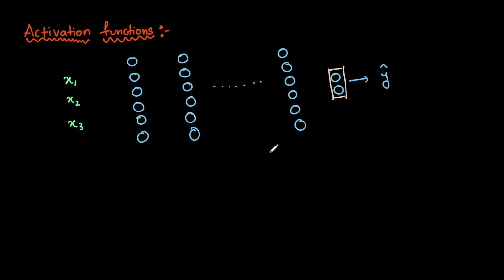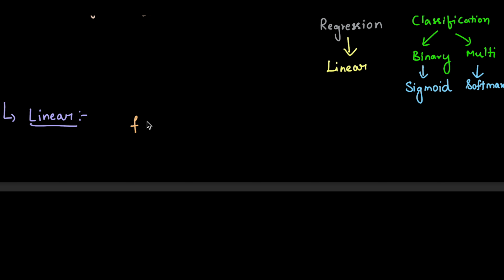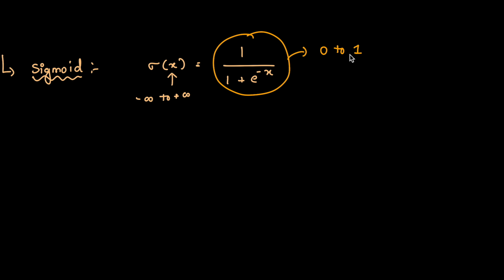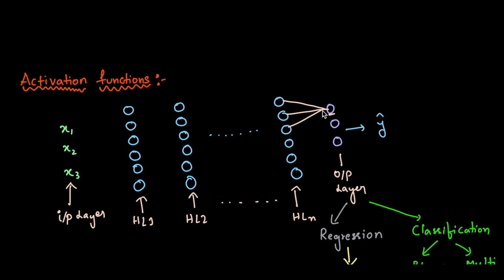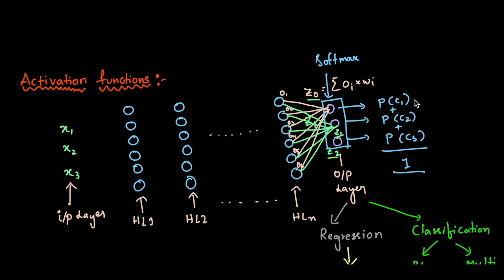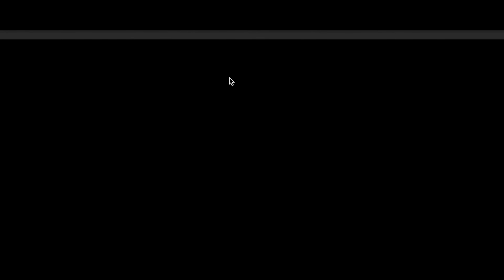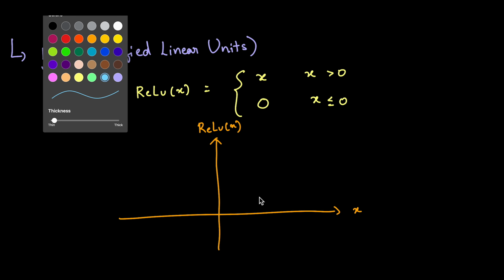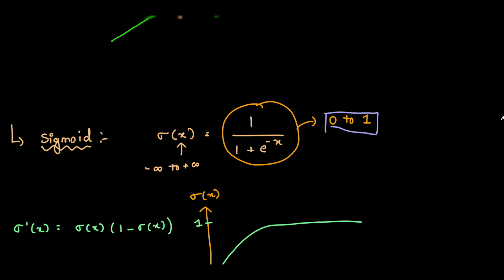Activation Functions Explained Clearly | Deep Learning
📉 Sigmoid
🔥 ReLU (Rectified Linear Unit)
🌊 Leaky ReLU
⚡ Tanh (Hyperbolic Tangent)
🎯 Softmax

These activation functions play a crucial role in transforming neural network outputs and enabling deep learning models to learn complex patterns. Whether you're a beginner or brushing up on your ML concepts, this video will help you understand:
✅ The purpose of activation functions
✅ How each function works
✅ Where and why to use each function